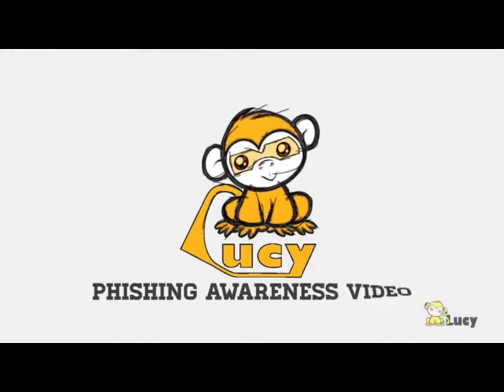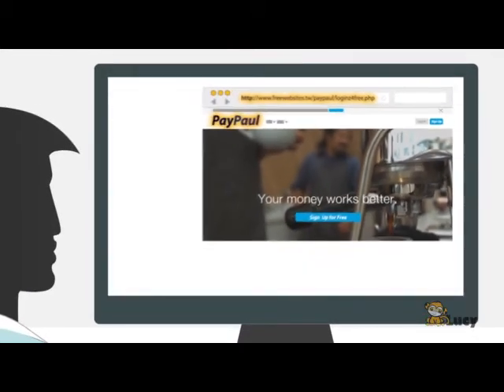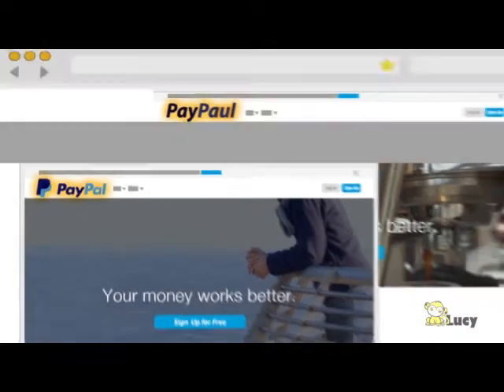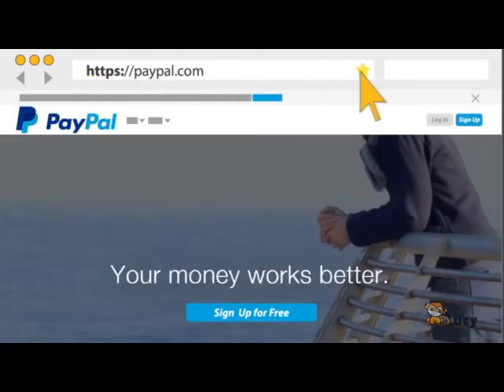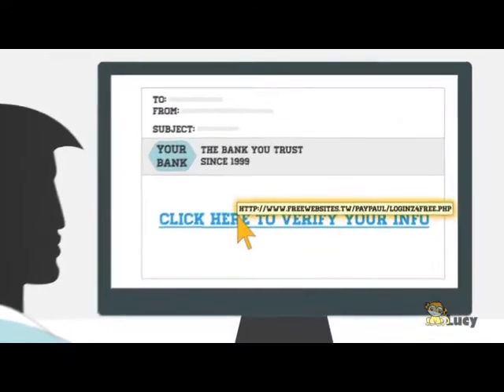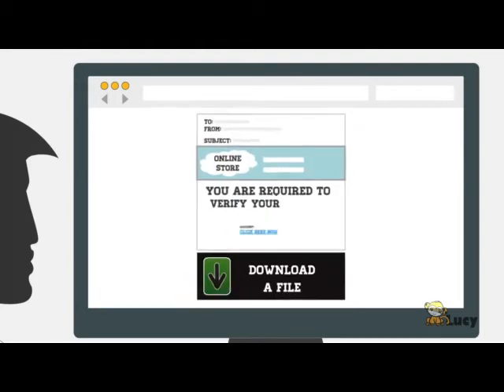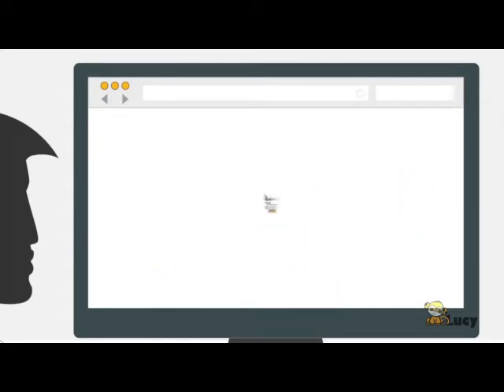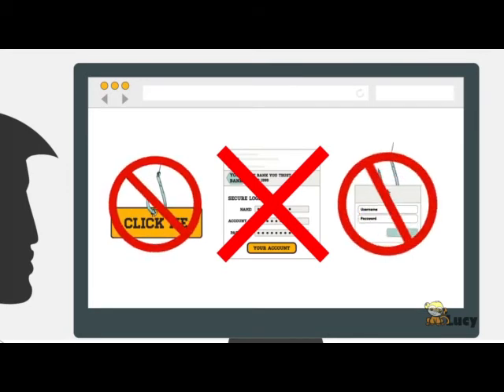1 minute phishing explainer video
1 minute phishing security awareness explainer video